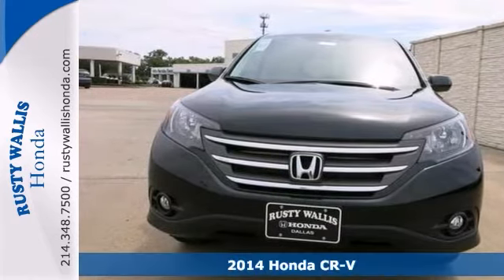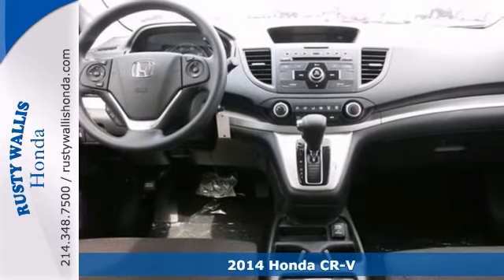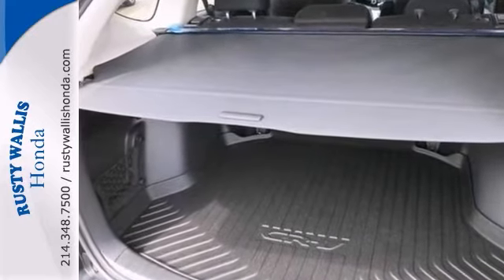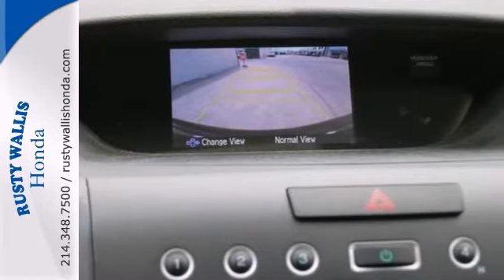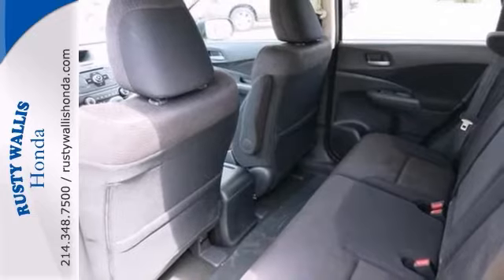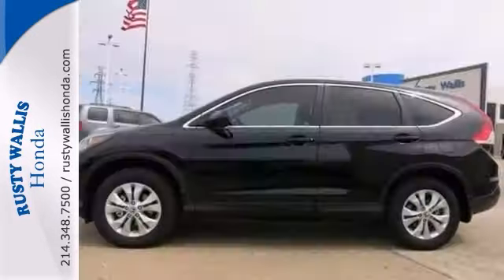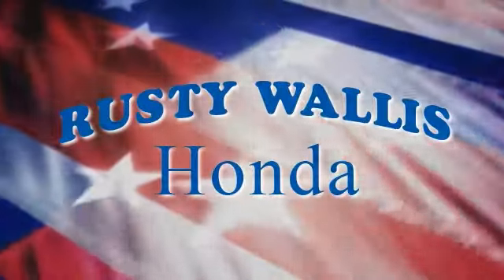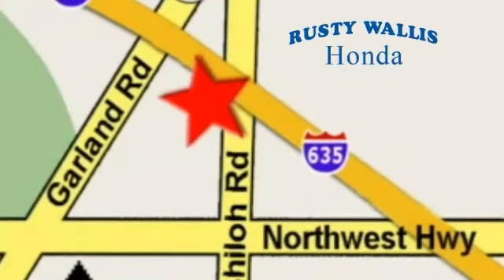2014 Honda CR-V Dallas TX Fort Worth, TX #140610 - SOLD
Year: 2014
Make: Honda
Model: CR-V
Trim: 5 Speed Automatic
Engine: 4 Cylinder
Transmission: 5 Speed Automatic
Interior: Black
Stock #: 140610
Idiot-proof switchgear. Controls are really dialed in! Welcome to Rusty Wallis Honda, family owned and operated for over 45 years. Who could say no to a truly fantastic SUV like this handsome 2014 Honda CR-V? The CR-V is a top seller because it just makes sense. Safety? Check. Crash test scores don't get any higher. Versatility? Check. Tons of cargo capacity. Comfort and convenience? Check. Perfect driving position and idiot-proof controls. Secure handling? Check. In fact, the CR-V's very responsive steering makes it downright entertaining to drive!! 8 Time Presidents Award winner,the most of any Metroplex Honda dealer.Customer service,integrity and character is where we proudly hang our hat. Stop in and give us the chance to impress. Remember, Every Honda purchased at Rusty Wallis Honda comes with a maintenance program that includes your first two oil changes free!

Address:
12277 Shiloh Road